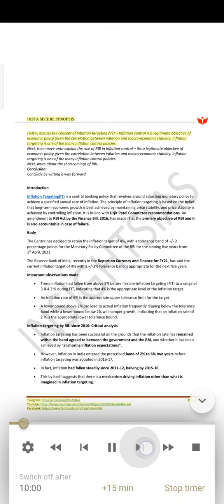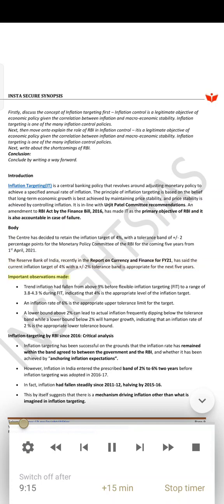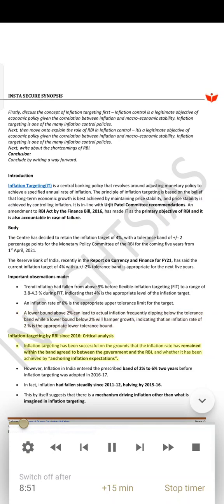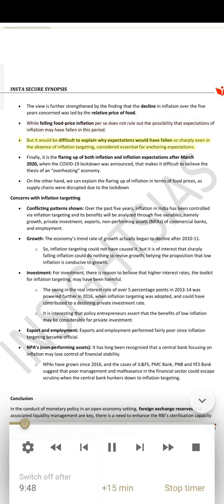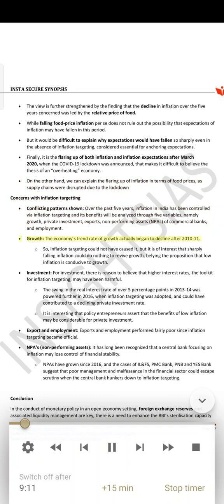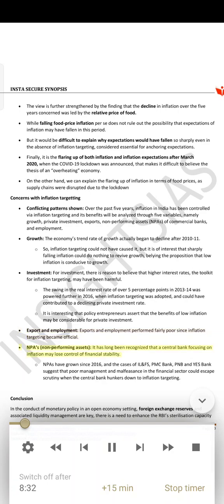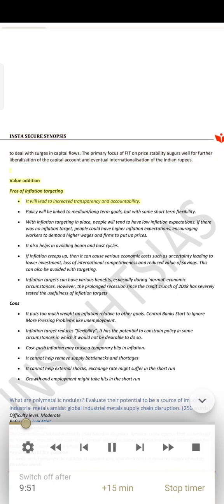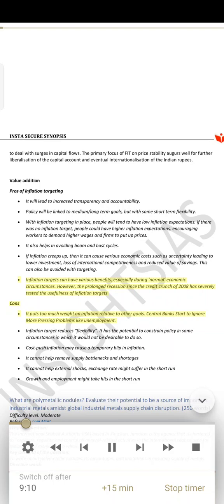RBI inflation target